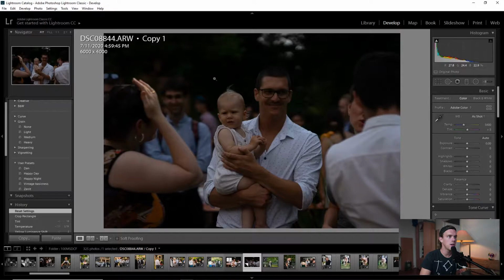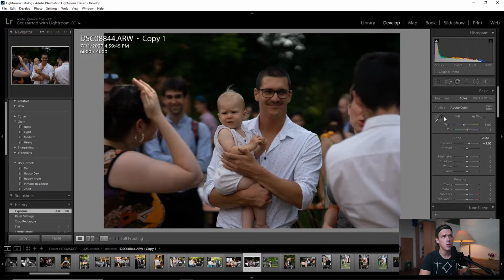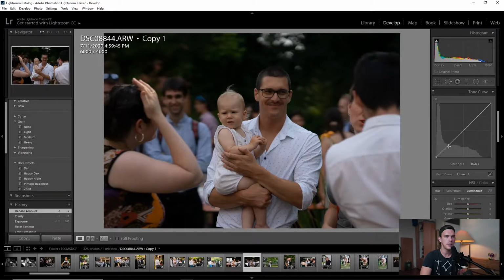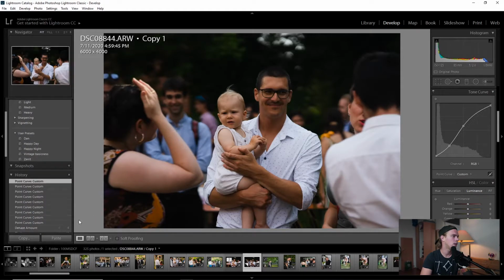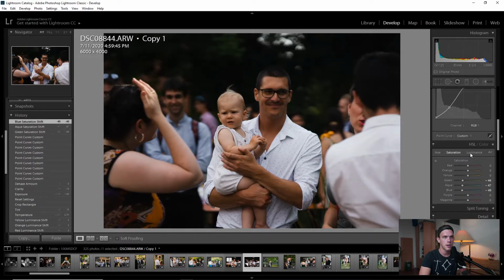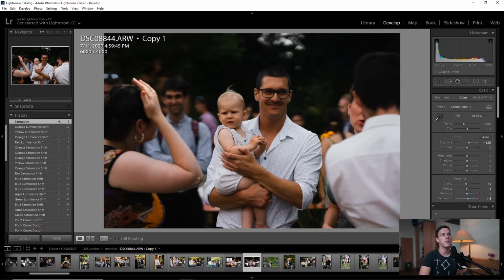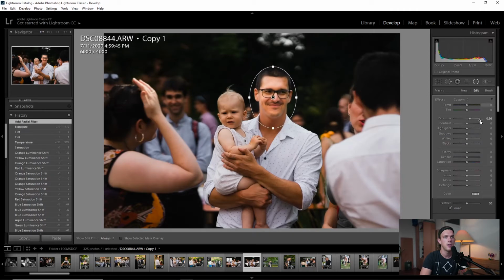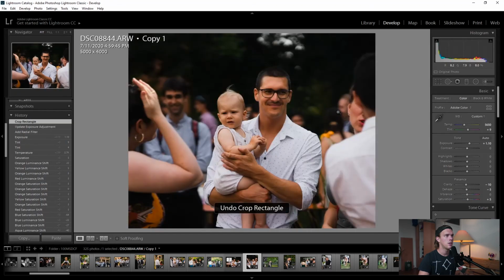Take your editing to the NEXT LEVEL!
Let me help you here with some editing tricks, and the thing I consider the most important when editing portraits. Or pretty much any kind of photos...

My gear for this one:
Camera: Sony A7II
Lenses: Sony 28mm f2, Sigma 85mm f1.4
Mic I use: Boya BY-BM2021
Main light: Some cheap softbox set, from FB marketplace, 135W daylight bulb
All the other lights: Basic home lights, and the SUN!
Camera stand: A coffee mug